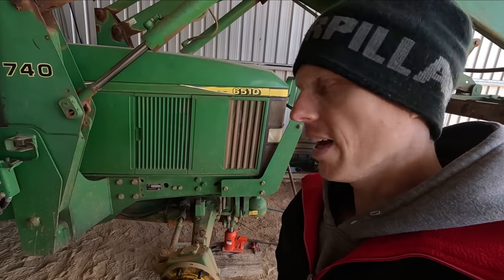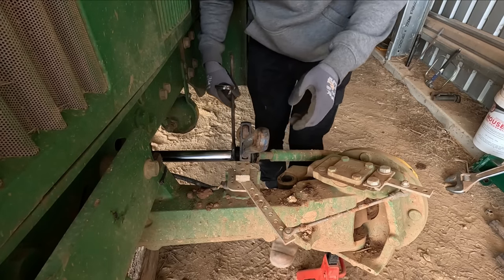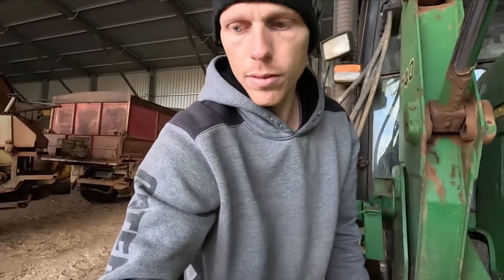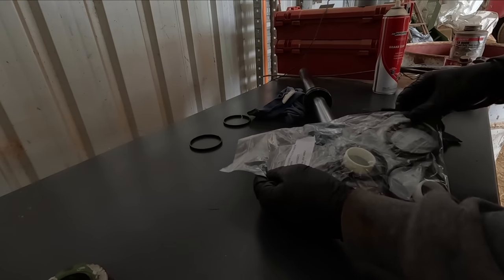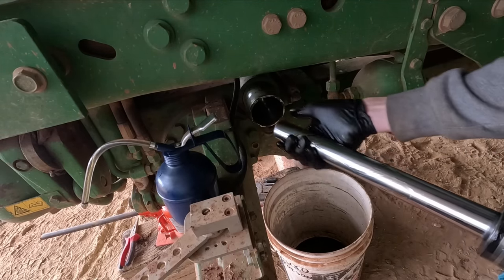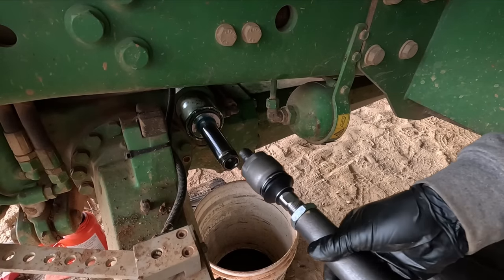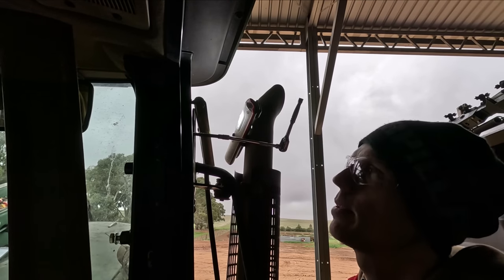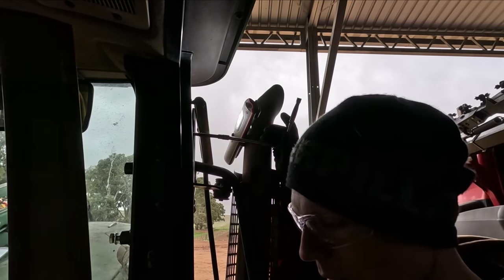A Small Addition To The Farm | Steering Cylinder Rebuild For The John Deere 6510 Tractor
Things are starting to slow down out in the paddock, and that means things are starting to speed up in the workshop. Plus, we make an addition to the farm with a small land purchase.